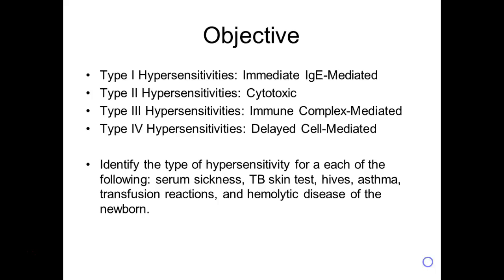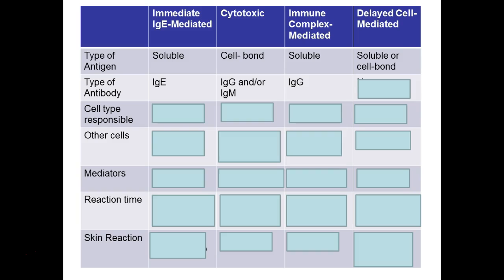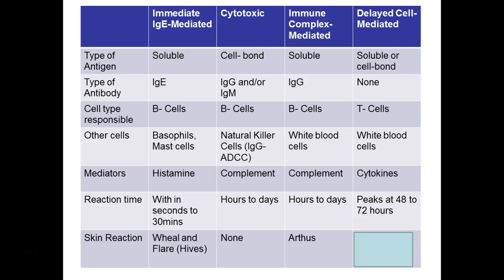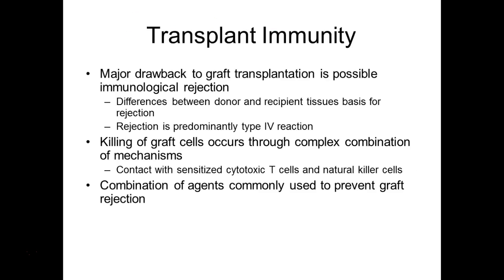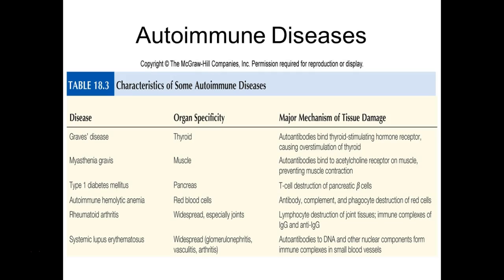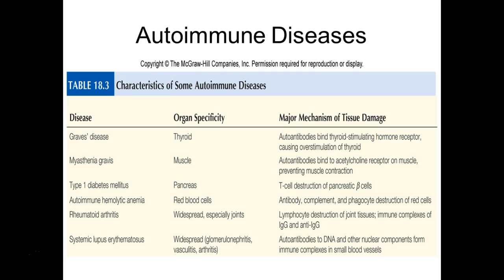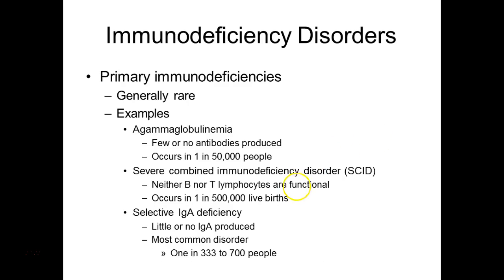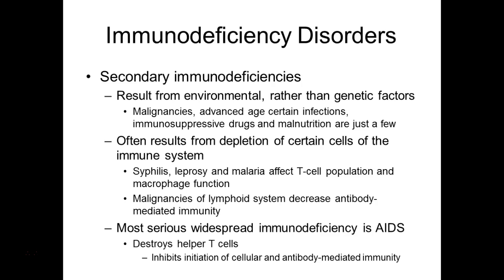Disorders Part 2 SU15